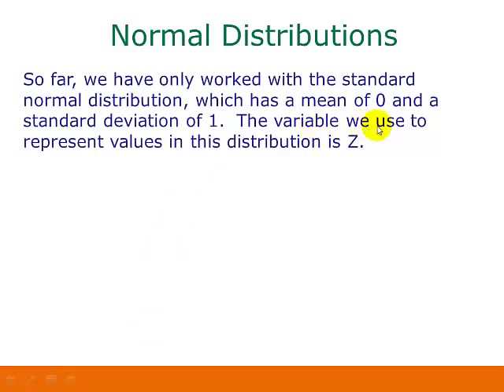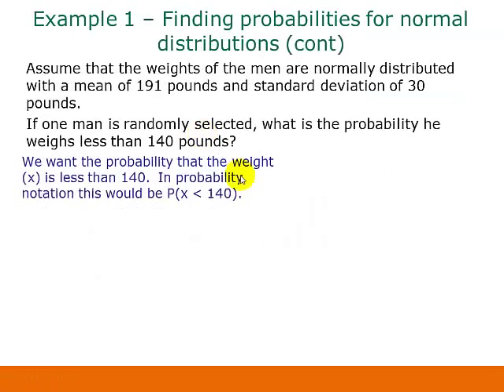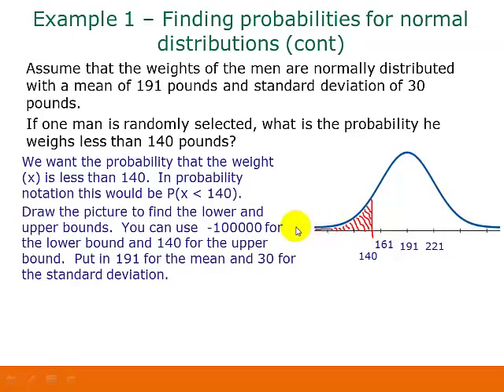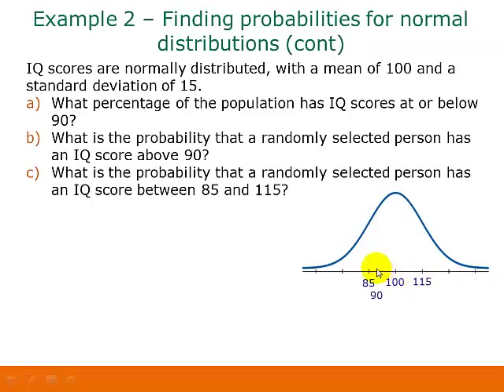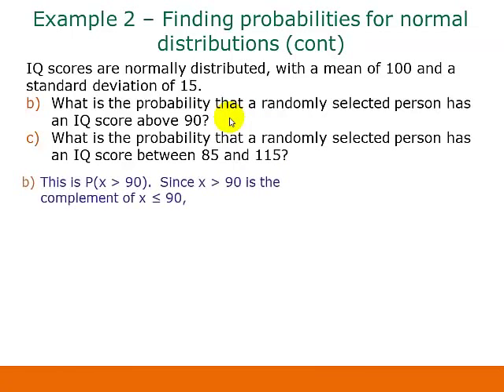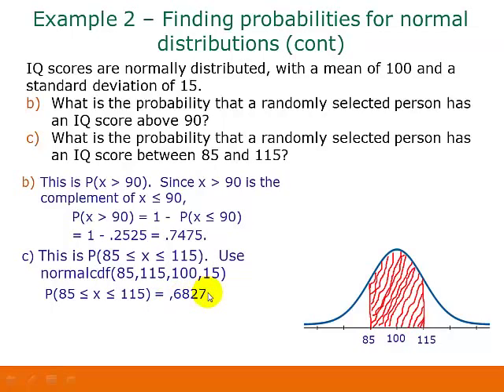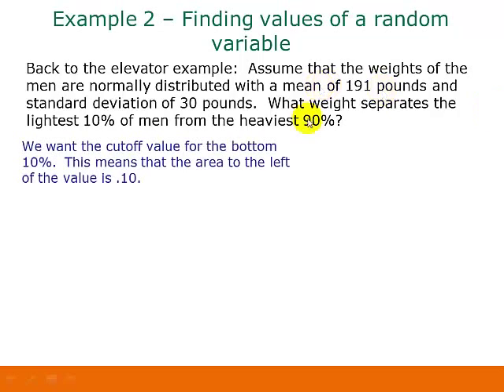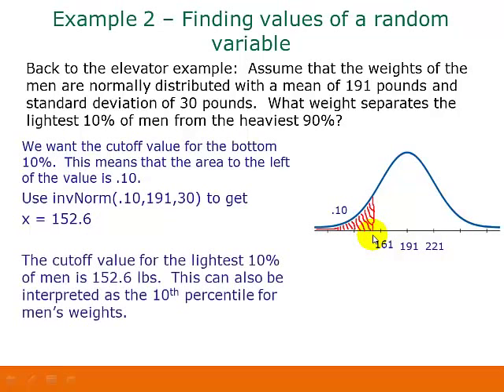Applications of Normal Distributions using the TI-83/84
Finding probabilities and areas; finding values for x given the area or probability; using the TI-83/84 normalcdf and invNorm functions